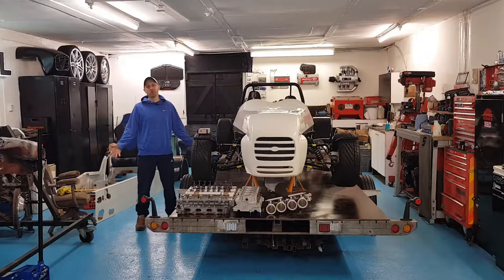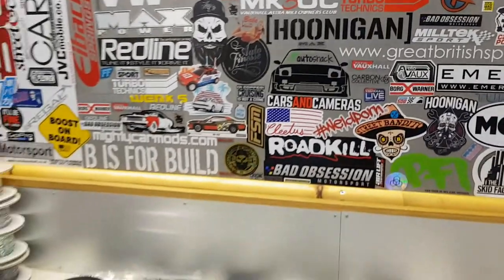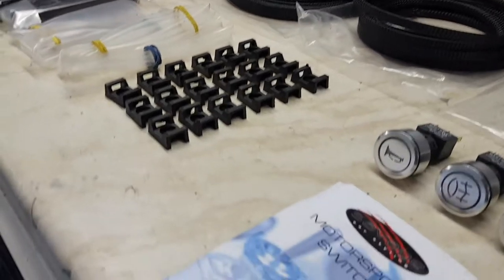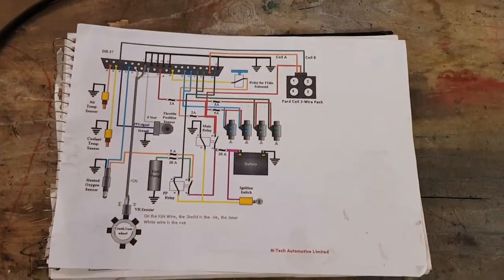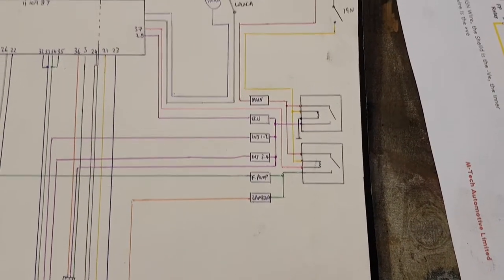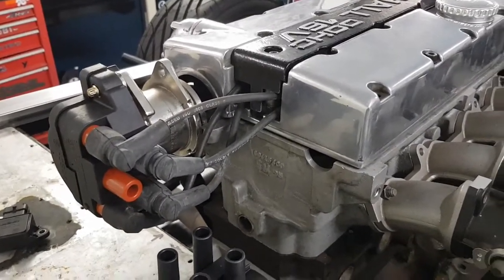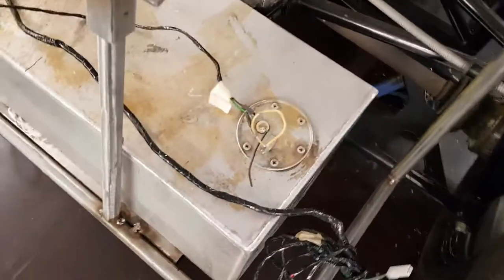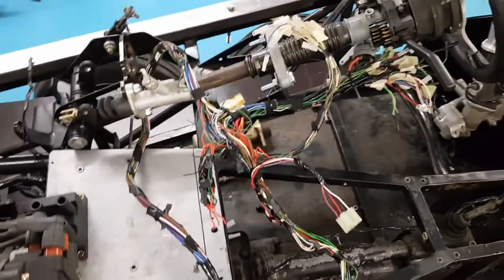Ep14: Planning the Megasquirt V3 management on my C20XE powered GBS Zero.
This week I've been working out the wiring side of things on my GBS Zero. A lot of thinking was done and decisions were made for the ecu and fusebox which means we now have a starting point to work from!

A couple of questions, doesn't anyone know the rev counter output on the megasquirt? and what fuel injectors am i likely to need for 200bhp?